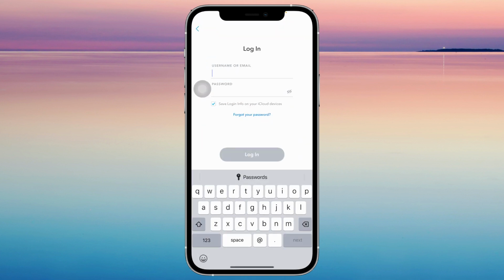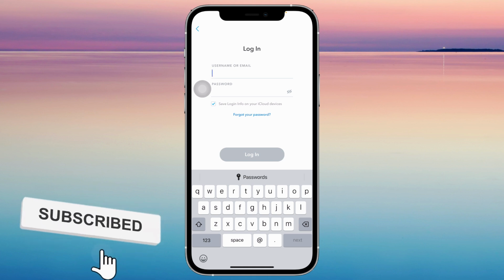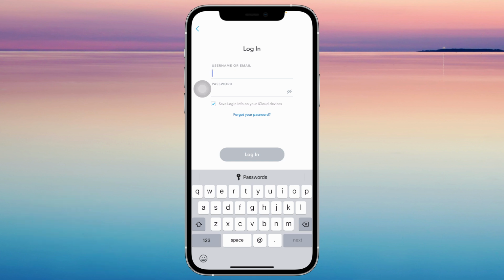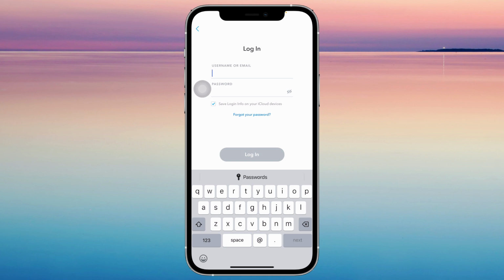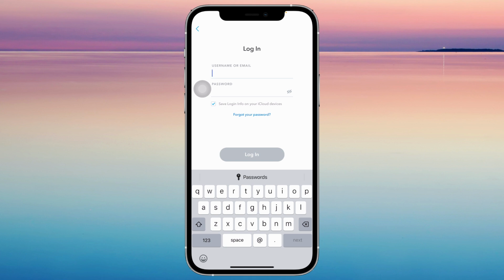How To Fix Snapchat Login Attempt Is Not Working | All Phones | 2023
Watch this video to understand quickly how to fix it when your SnapChat login attempt is not working.